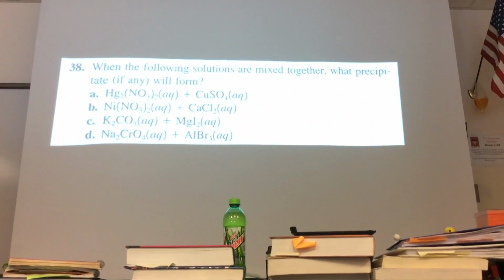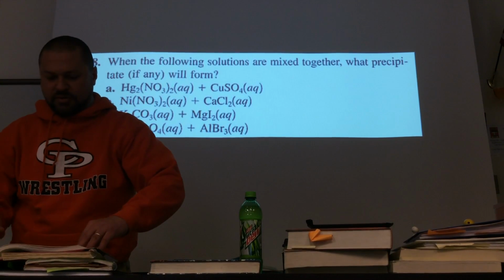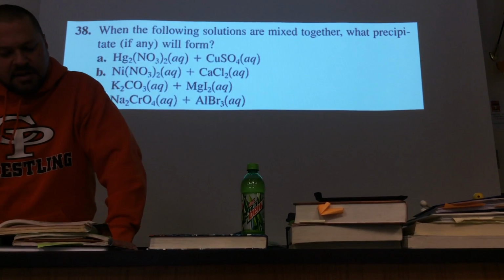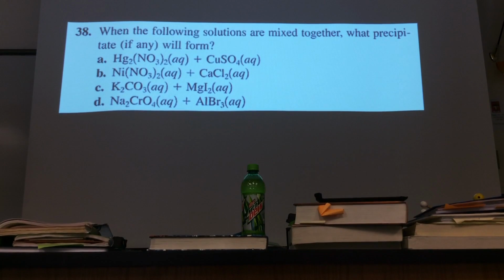December 14, 2016